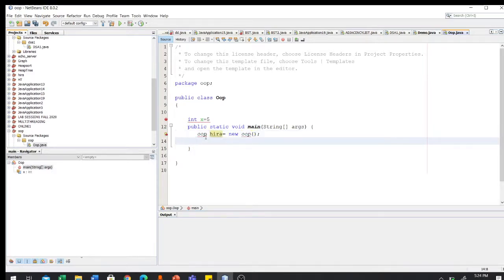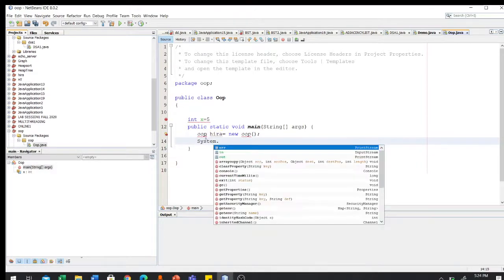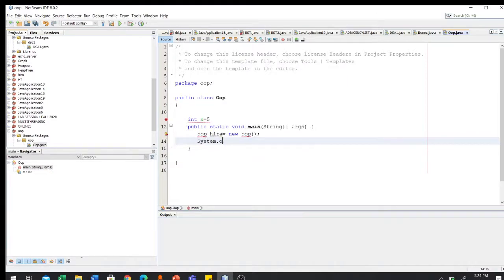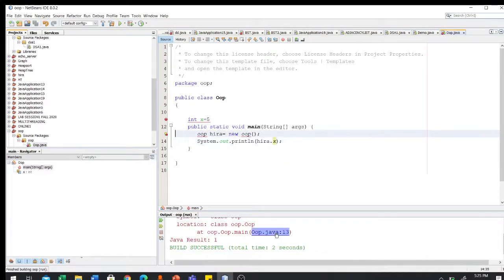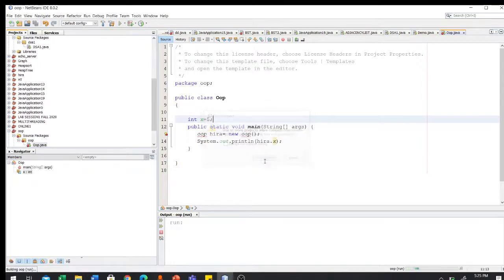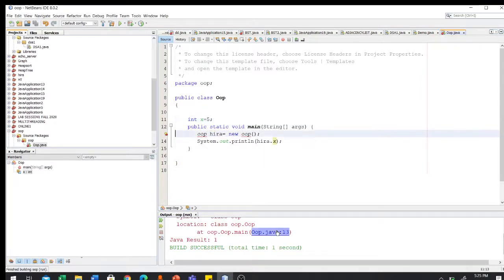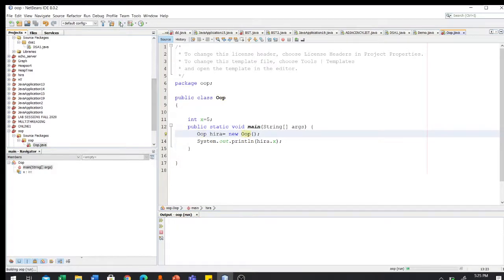Class and Object First program